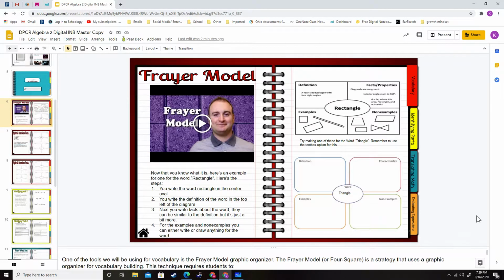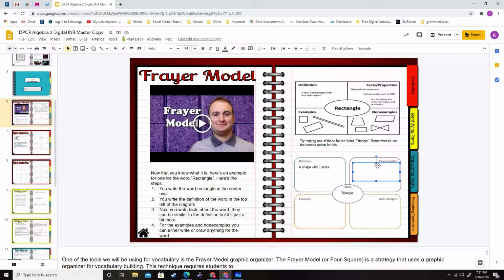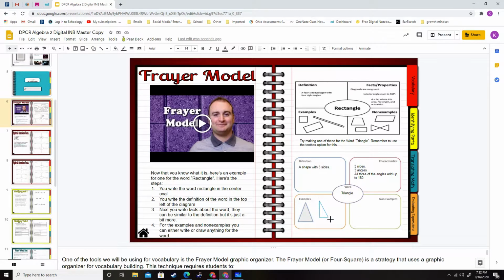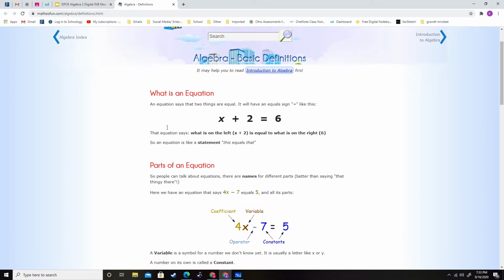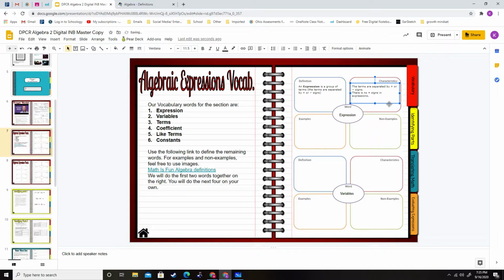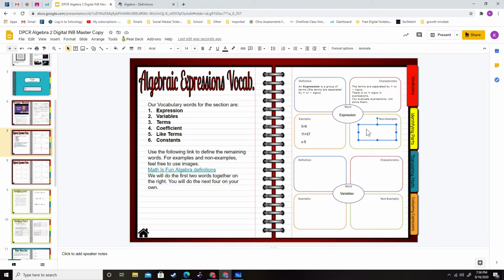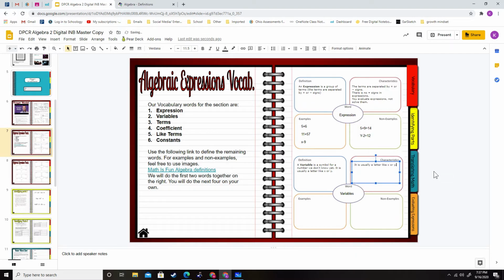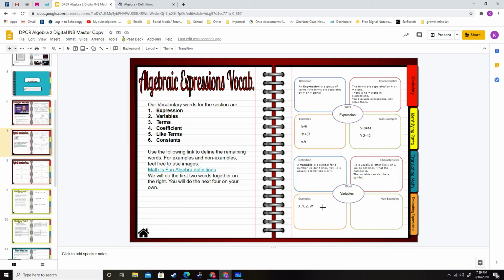Unit 0, Part 1: Algebraic Expressions, Vocabulary Section